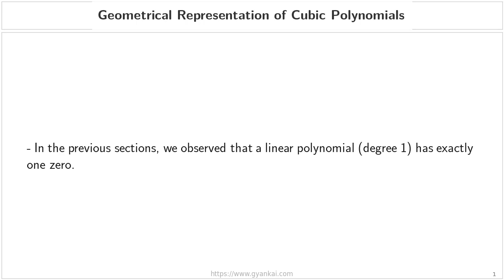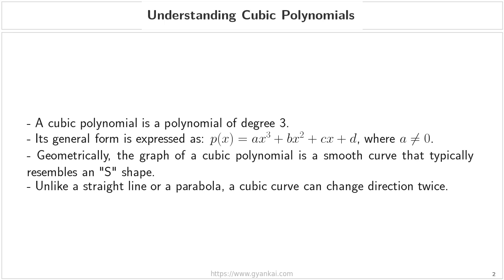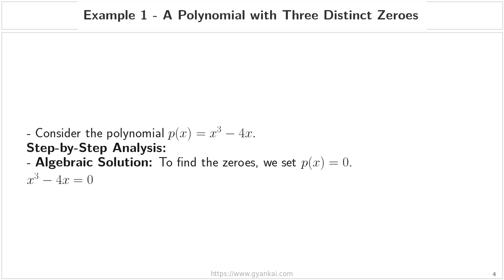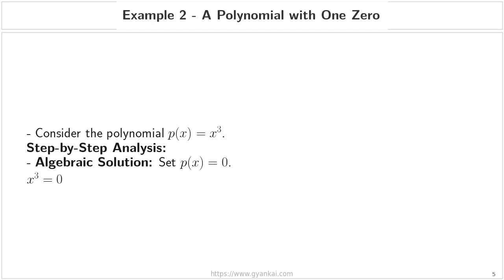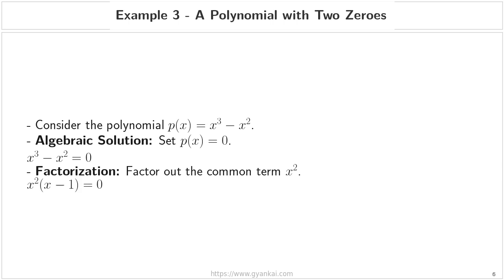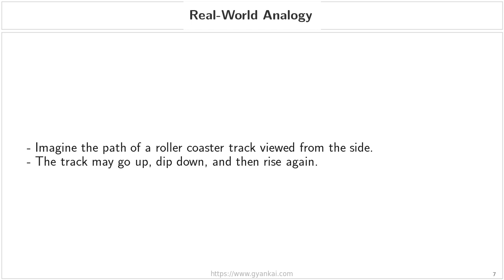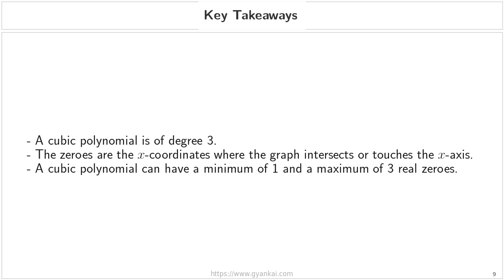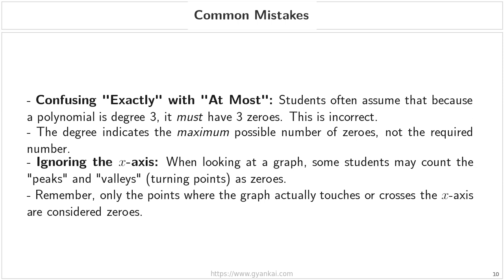Geometrical Representation of Cubic Polynomials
Master the concept of Cubic Polynomials in this comprehensive NCERT Class 10 Mathematics tutorial! We dive deep into the geometrical meaning of zeroes and how to interpret them from graphs. This video breaks down cubic polynomials through detailed examples featuring one, two, and three distinct zeroes, provides a helpful real-world analogy, and explains the general rules for degree 3 polynomials. You'll also find key takeaways and common mistakes to avoid during your exams. Perfect for students looking to excel in their board preparations!